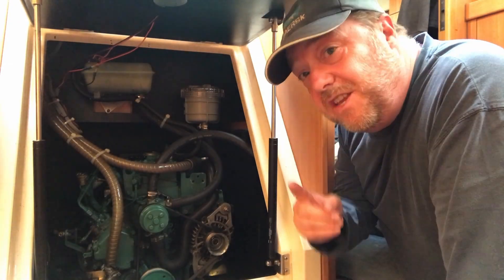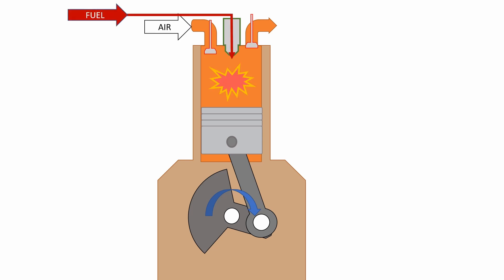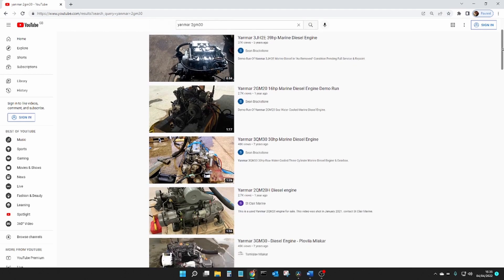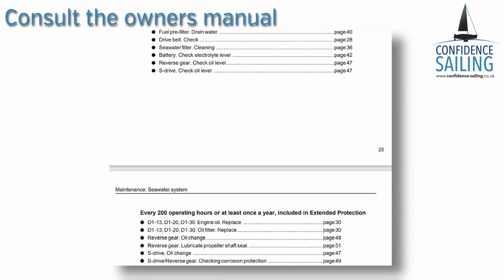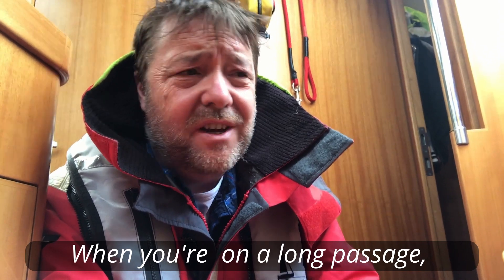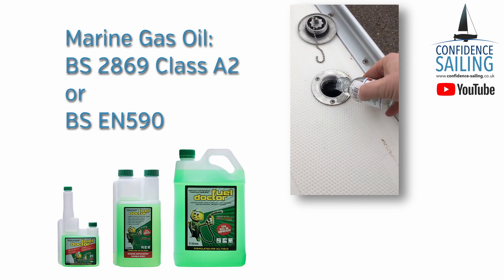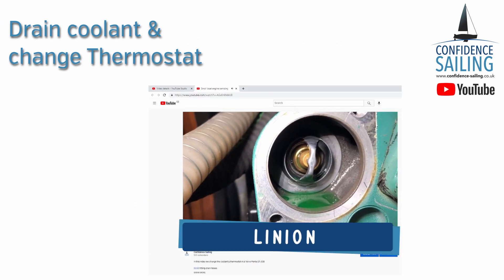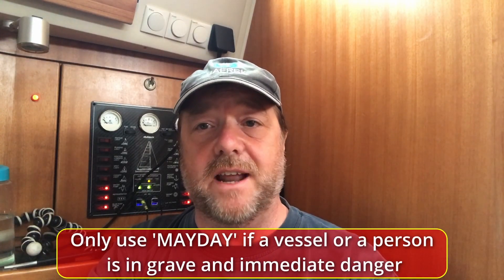How to maintain small boat Engines | and what you need to know to fix them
If you have a small boat engine, you need to know how to maintain it so you can fix it if it goes wrong.
But what do you need to know? What skills do you need, and how can you get them?

This video has the answers!

00:00 There are no lay-bys at sea!
01:02 Service the engine yourself
03:03 What tasks do you need to learn?
03:48 Get formal training
04:15 How often do you need to do it?
08:47 What if things go wrong
10:19 and if you cant fix it yourself?